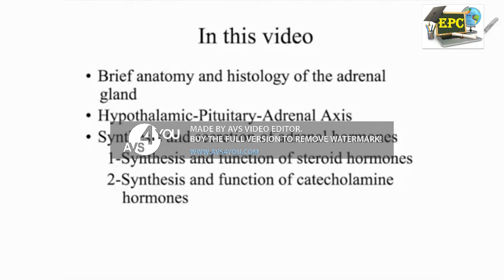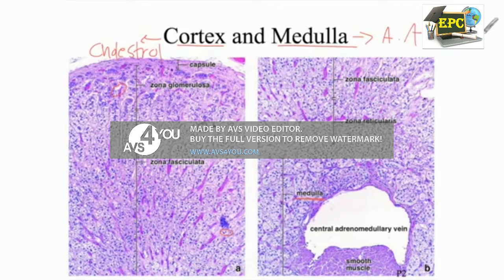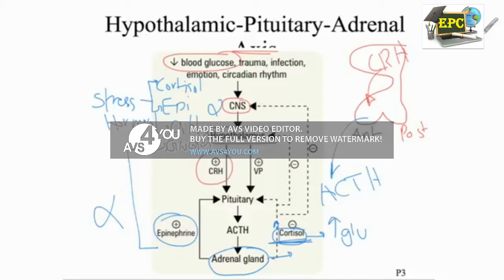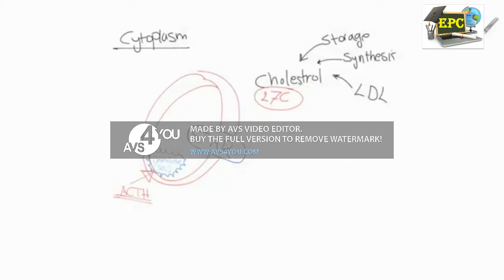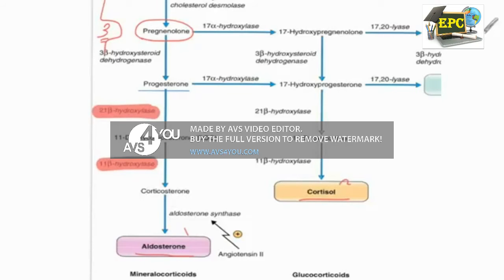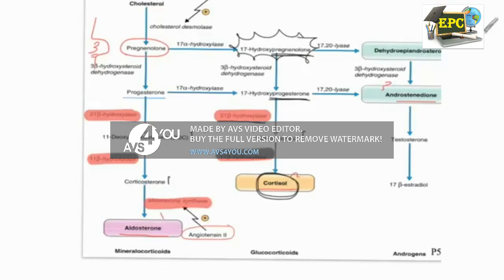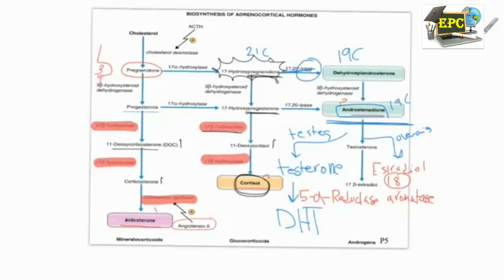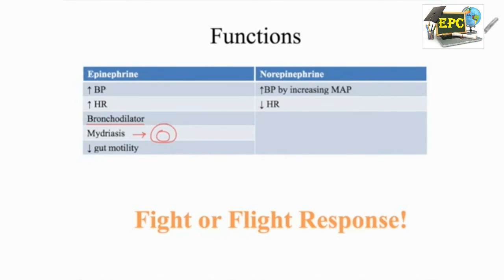Adrenal Physiology | e Pharma Classes | Free Pharma online lecture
The adrenal gland is made up of the cortex and medulla. The cortex produces steroid hormones including glucocorticoids, mineralocorticoids, and adrenal androgens, and the medulla produces the catecholamines, epinephrine, and norepinephrine.

adrenal gland physiology pdf,
adrenal gland physiology ppt,
adrenal gland ppt,
adrenal gland function,
adrenal gland hormones